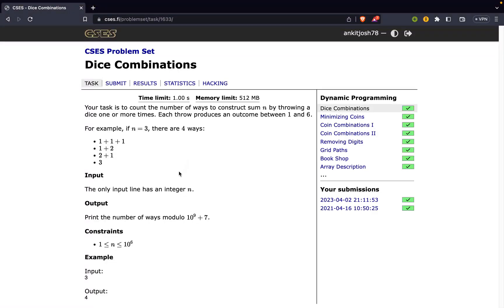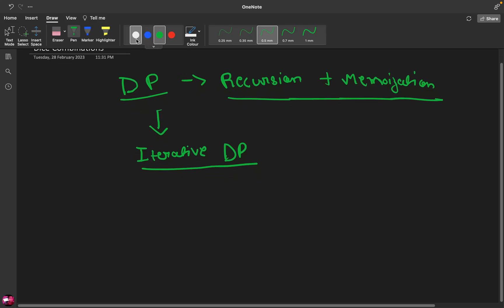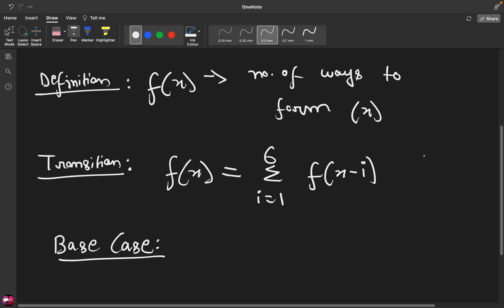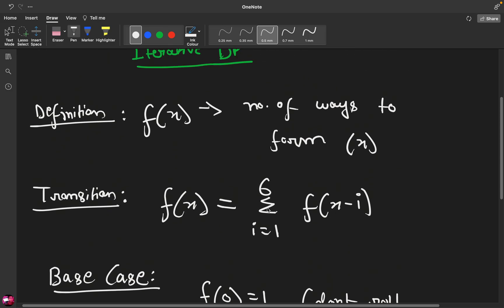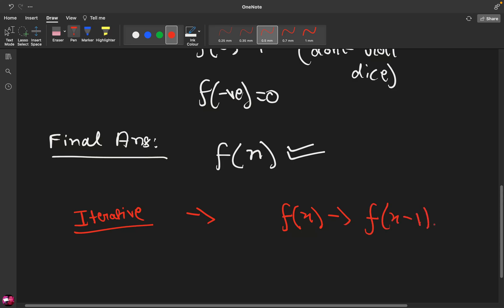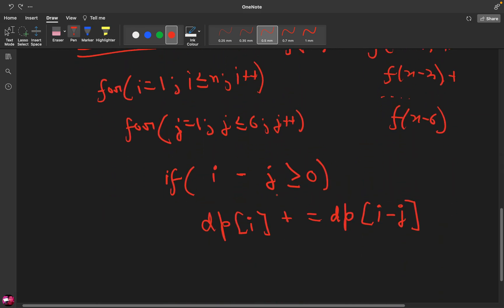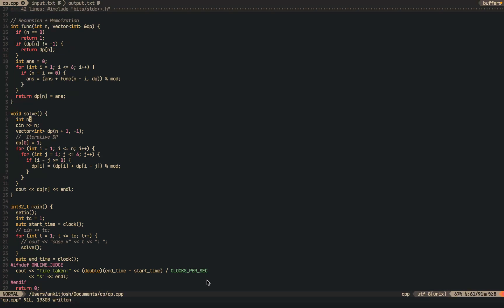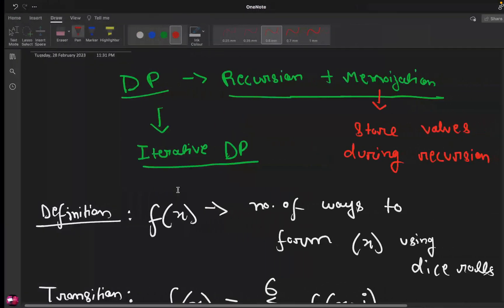Dice Combinations | CSES Problem Set | Dynamic Programming | Solution + Simplified Explanation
Solution of Dice Combinations Problem from CSES.